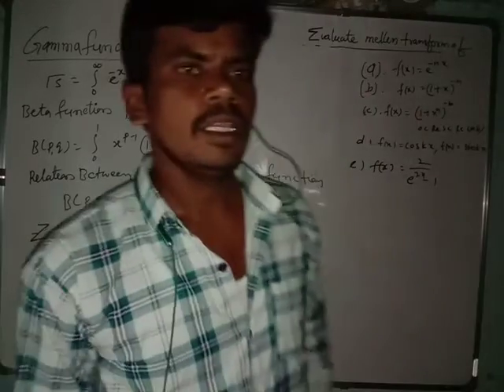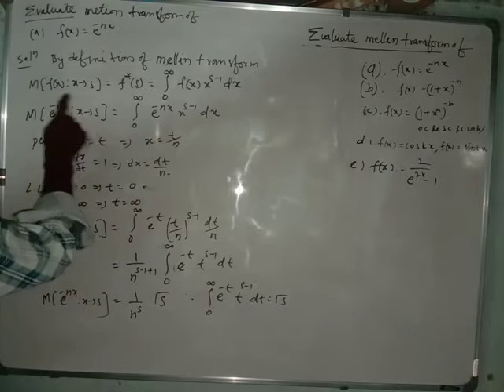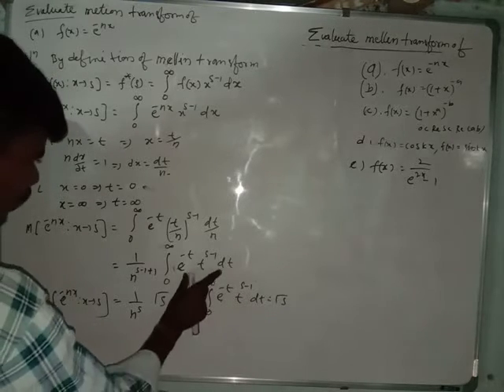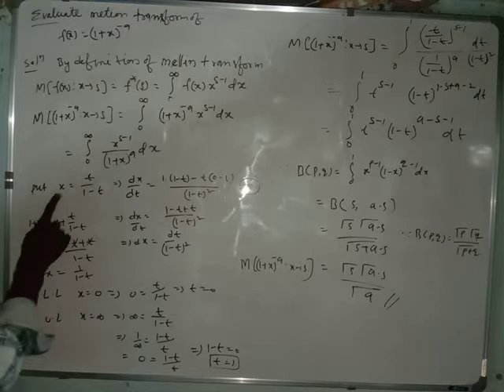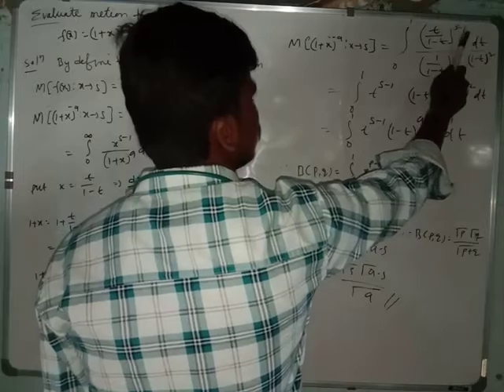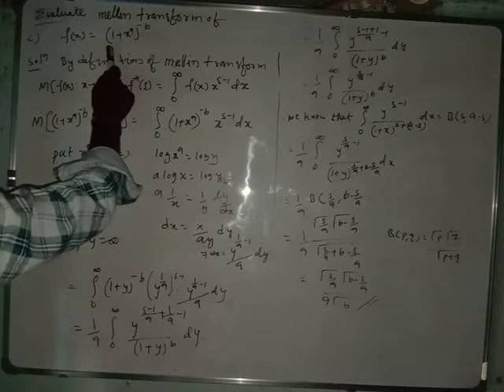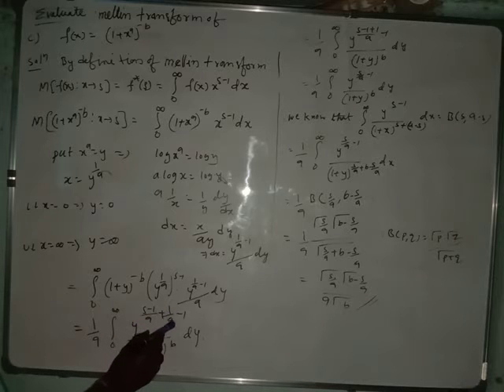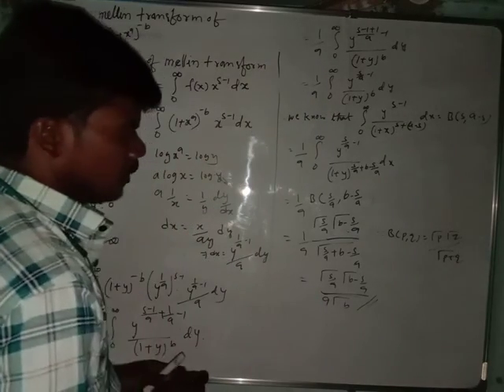mellin transforms of the functions e^-nx, (1+x)^-a and (1+x^a)^-b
mellin transforms